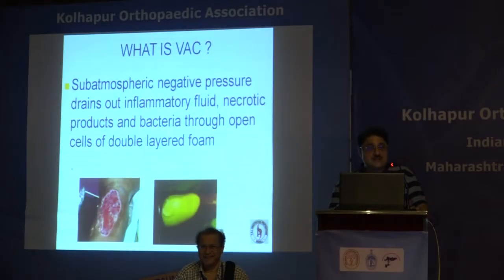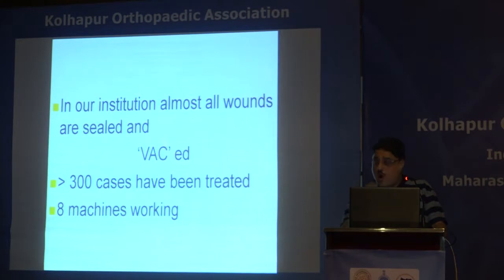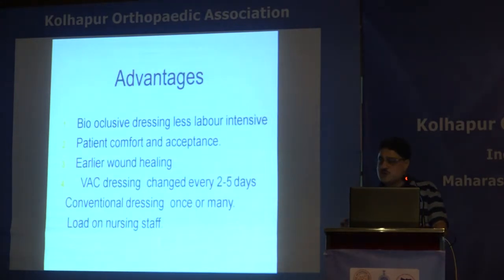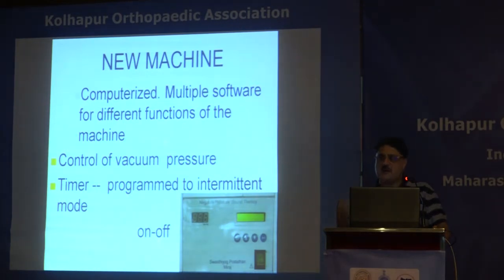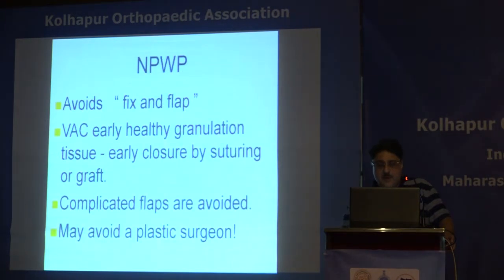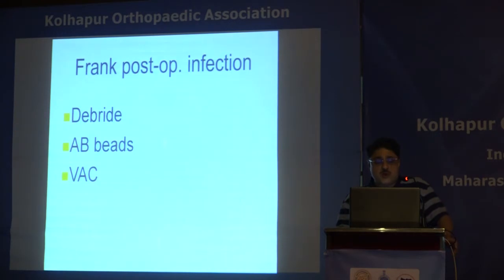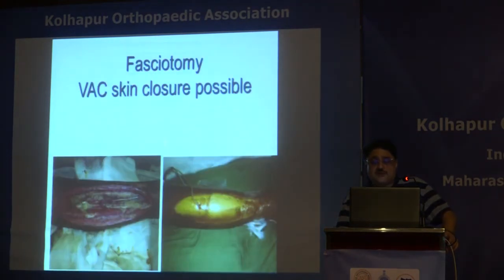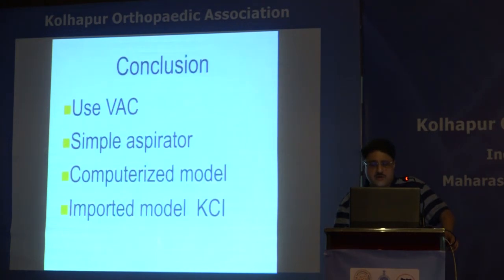Negative Pressure Wound Therapy - Dr Sunil Kulkarni